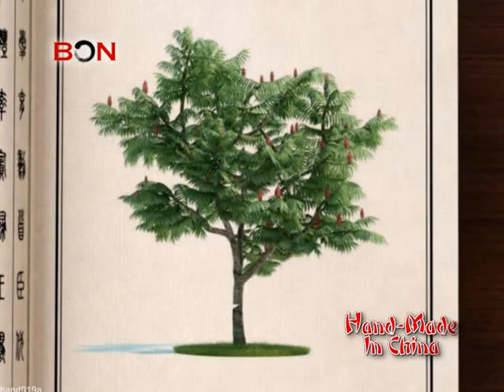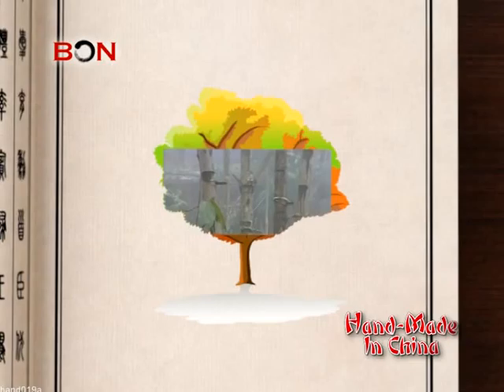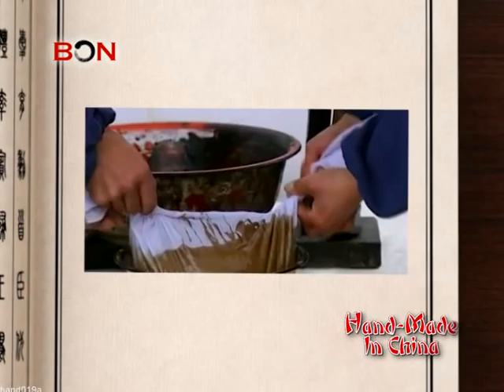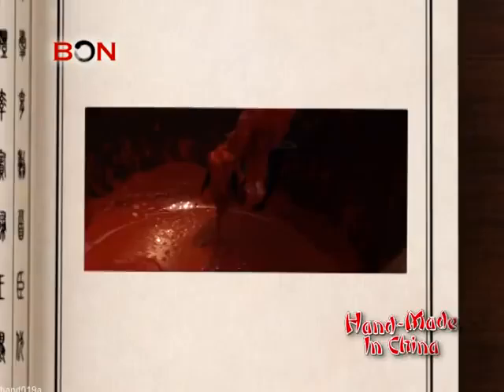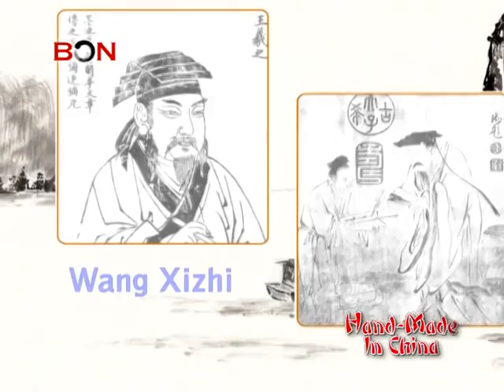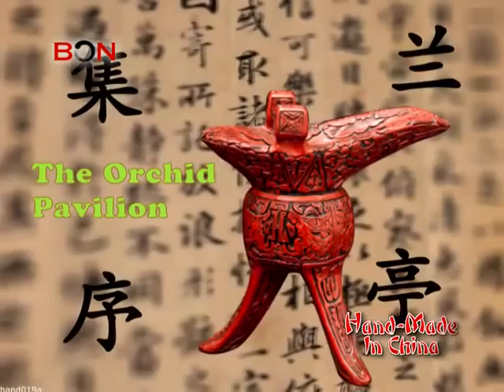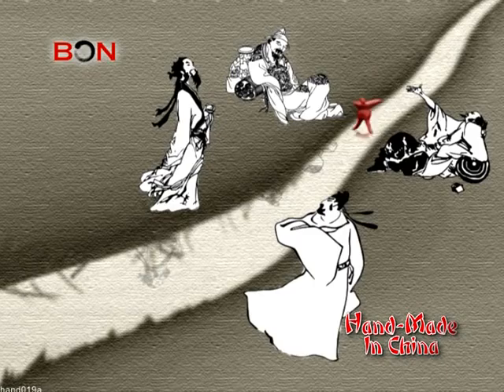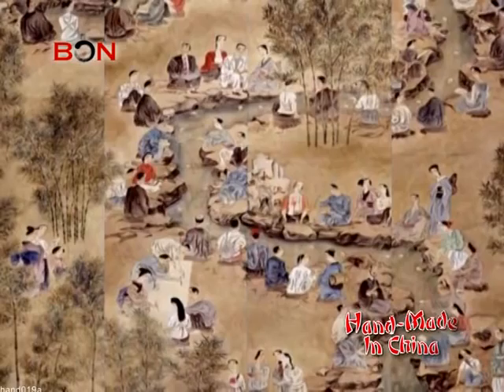Making Lacquerware - Hand_made in China Episode19 BON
In this episode of Hand-Made in China, Roseann and Wei try their hand at making two traditional Chinese Lacquer works; a plate and a bracelet. Will these 7000 year old ancient handicrafts transform into something that bites people? But it appears that 'the drink' has got the better of Wei and instead he dances Kungfu. Roseann runs into her own kind of trouble. In a bid to cheer her up, Wei decides to play a game. Is it the sticky craft materials that rub Roseann the wrong way? And just what are the stories behind these ancient creations?